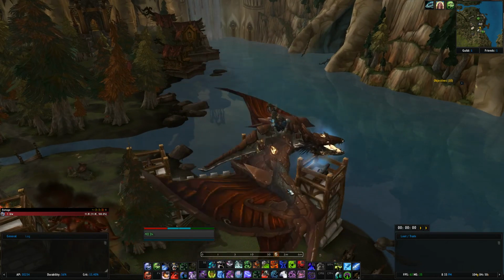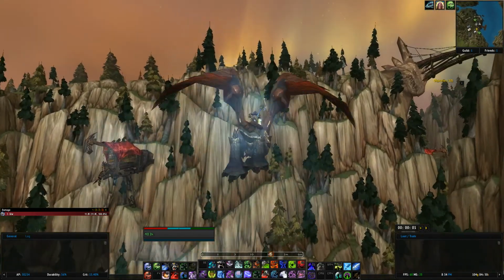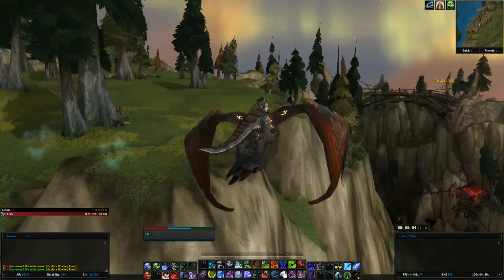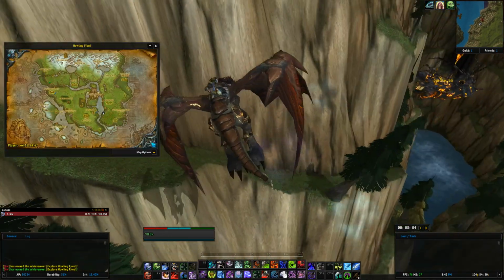[Mining Route] - Cobalt Ore (Howling Fjord)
This route will gain you about 10 stacks of cobalt ore / hour equalling around 500 gold / hour depending on your auction house prices.

Sorry for the low yield here, i did the mistake of doing this during peak hours :(.